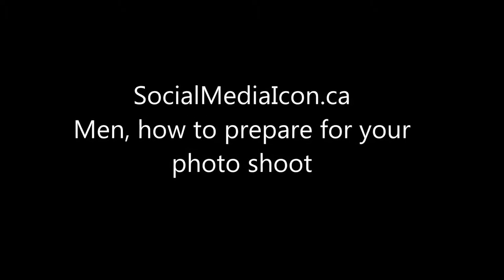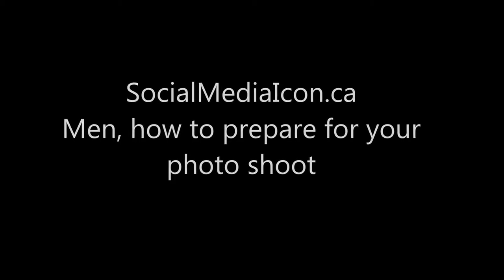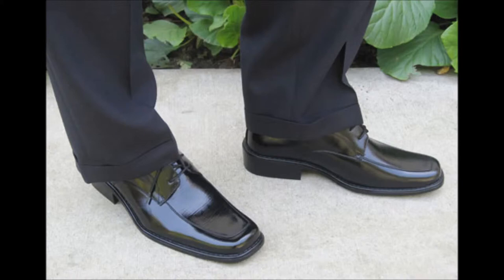Men, How to Prepare for Your Photoshoot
Use this video to understand what you need to do to get the most out of your professional photoshoot.